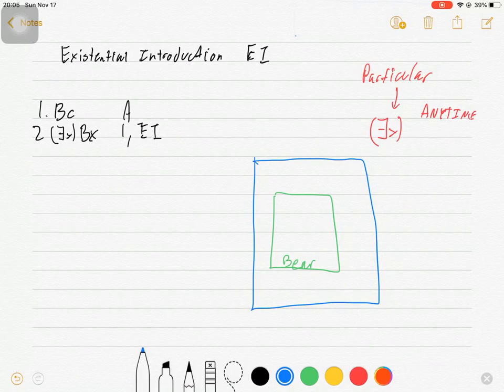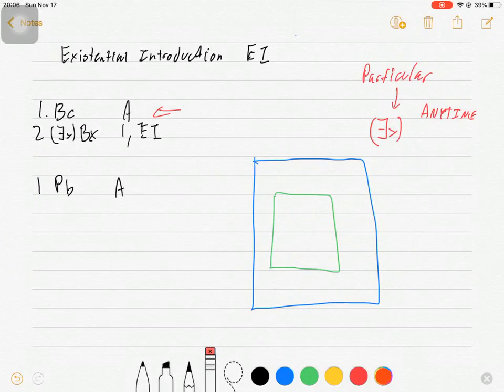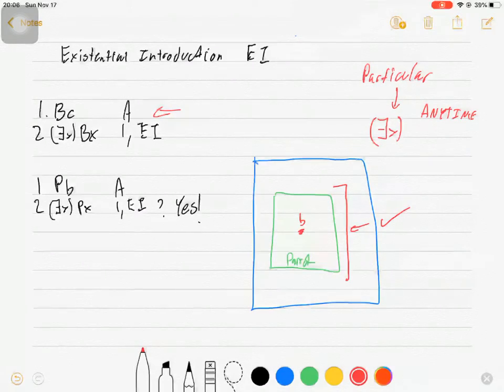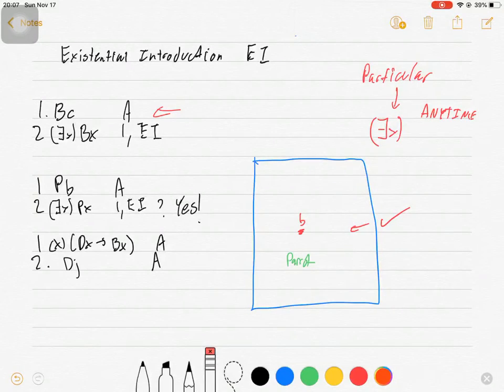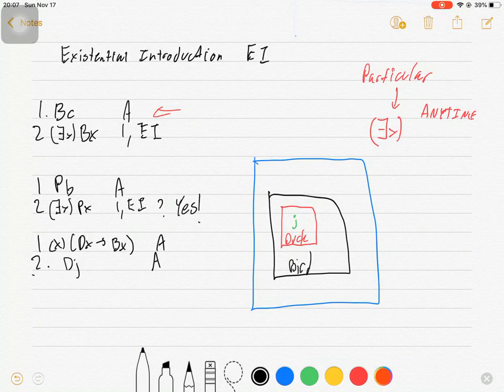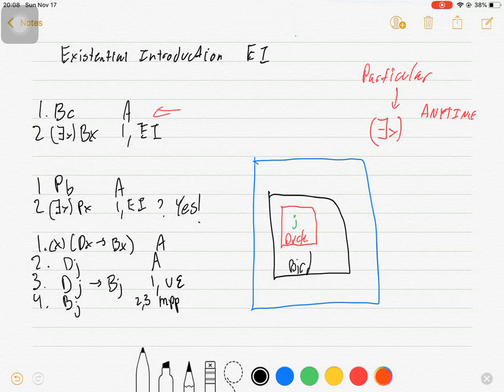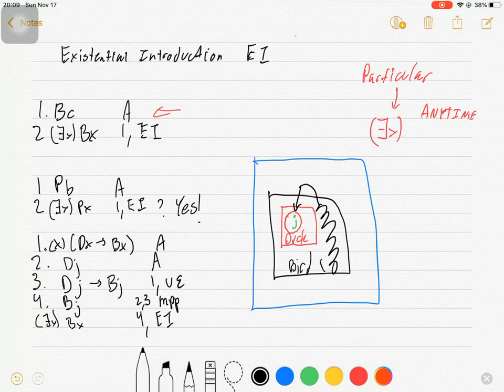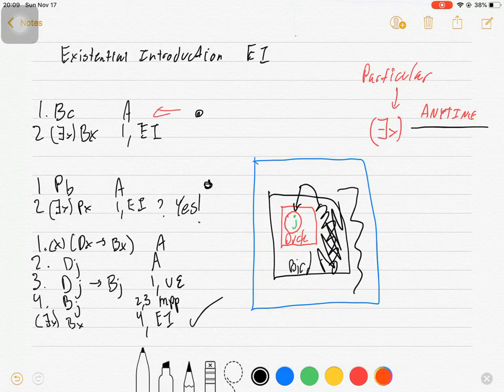Existential Introduction Crash Course